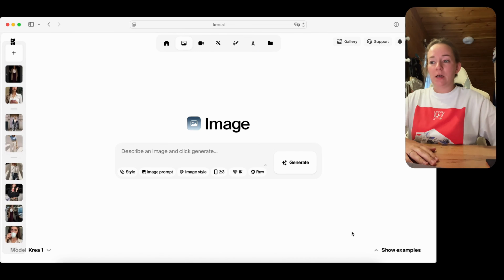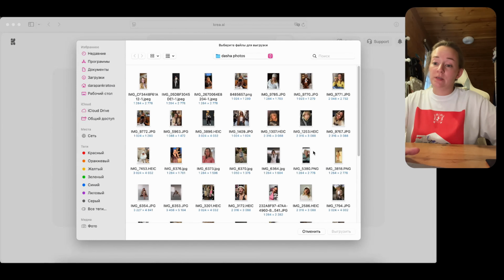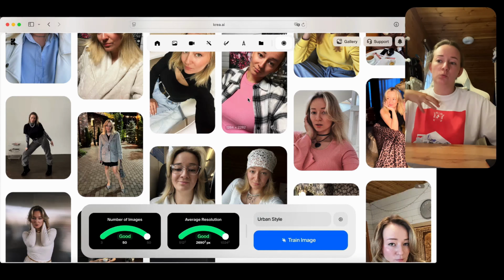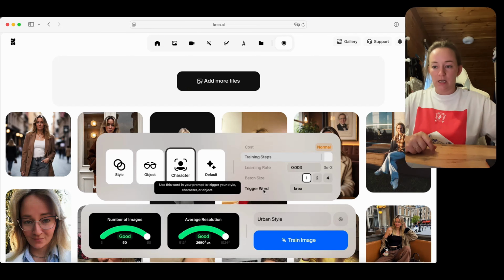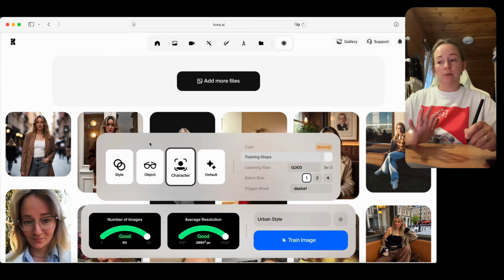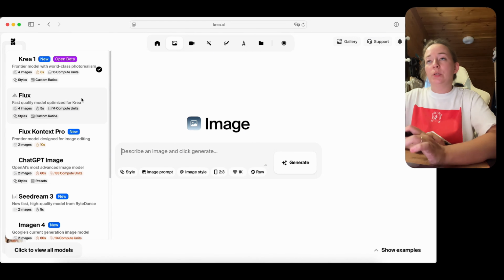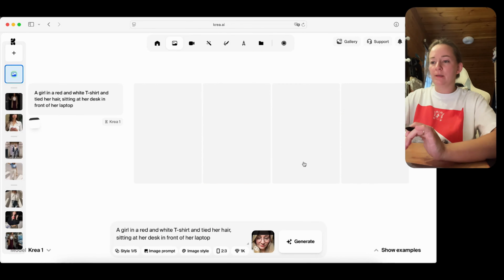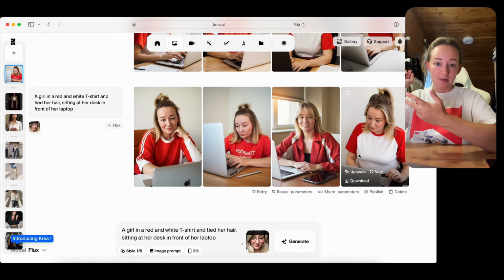HOW TO CREATE YOUR OWN AI AVATAR WITH KREA.AI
Want to stand out online with a unique AI avatar? In this video, I’ll show you how to quickly and easily create your own digital twin using KREA.AI — from uploading photos to getting a stylish, personalized avatar in just a few minutes!

Timestamps:
00:00 - Intro
00:12 - How to choose a subscription
00:25 - Where to train your model
00:33 - Differences between training models
00:50 - How to select the right photos
01:53 - Best settings for training
03:05 - How to train a style or object
03:42 - How long training takes
03:52 - How to generate photos with your avatar
04:20 - KREA vs Flux: what’s the difference?
04:54 - Final results

What you'll learn in this video:

How to prep your photos for the best results
How to sign up and get started with KREA.AI
How to fine-tune your avatar’s style and facial features
Pro tips for bloggers, brands, and anyone building a standout online presence
You don’t need any special skills! Whether you're looking for a cool profile pic, a personal virtual influencer, or just want to explore the power of AI — this video is for you.

👇 Try it out and share your results in the comments!